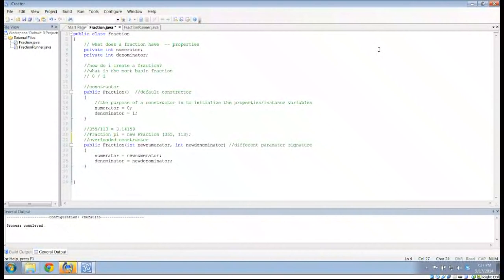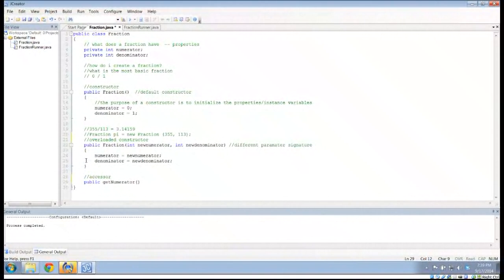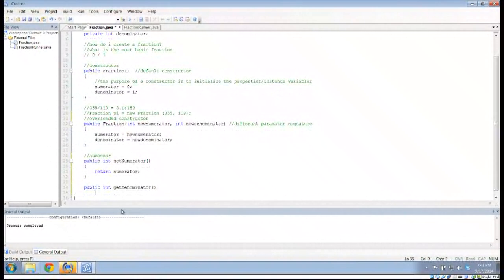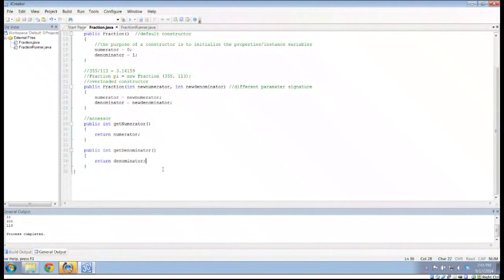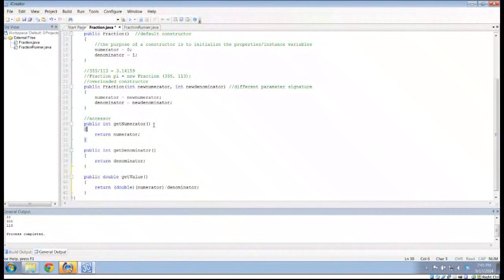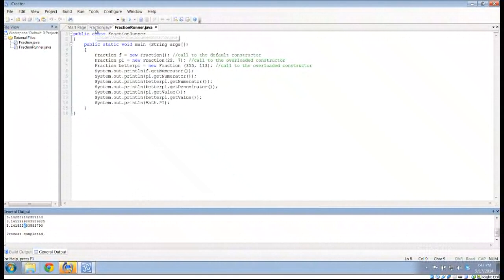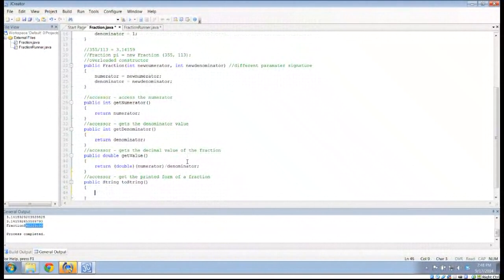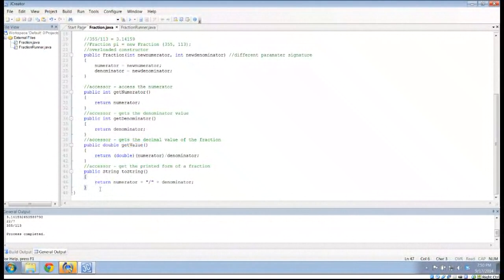Computer Science AP - Classes - Writing Accessors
In this video, we continue with the fraction class, making accessors for our instance variables, as well as an accessor for the value of the fraction.  We also construct a toString accessor.